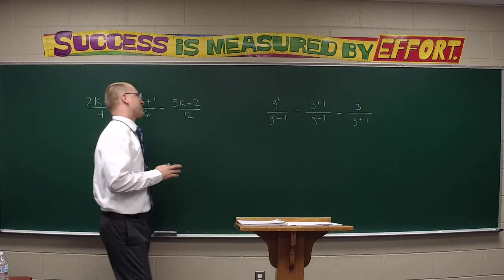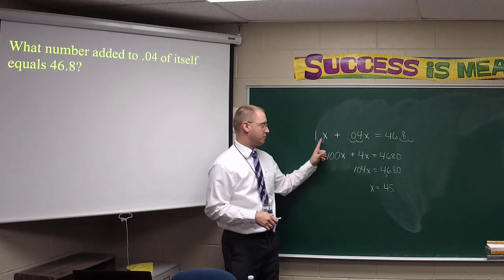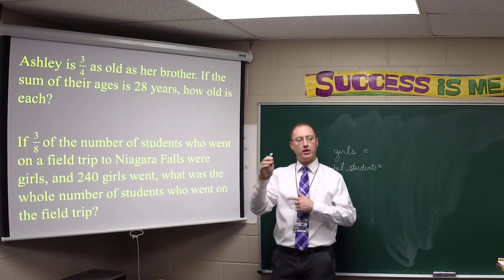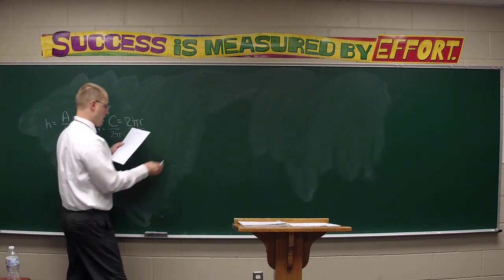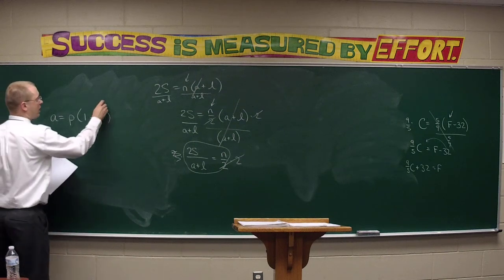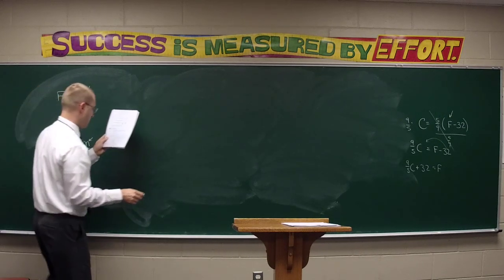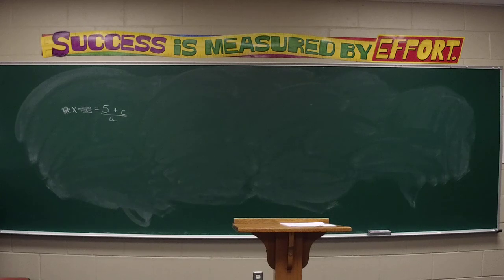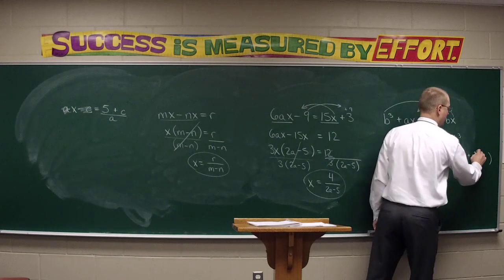Algebra II Lesson 50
more word problems / literal equations